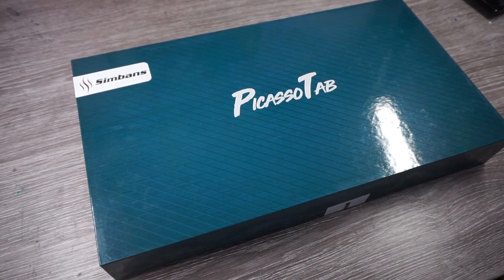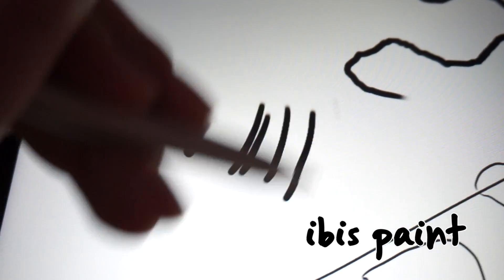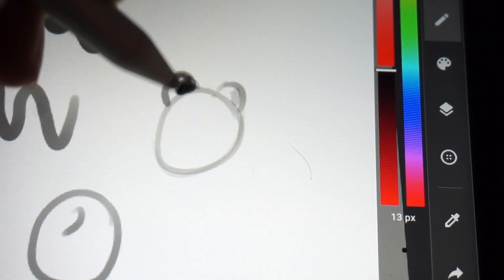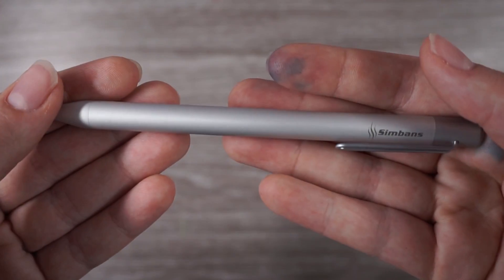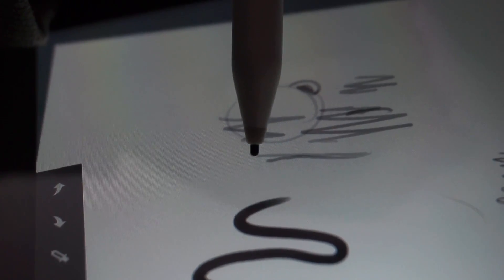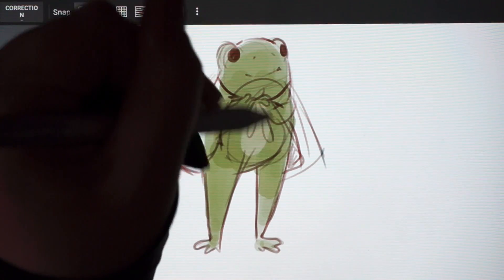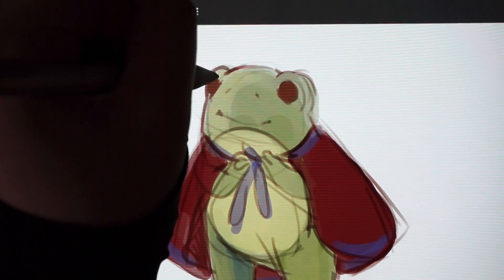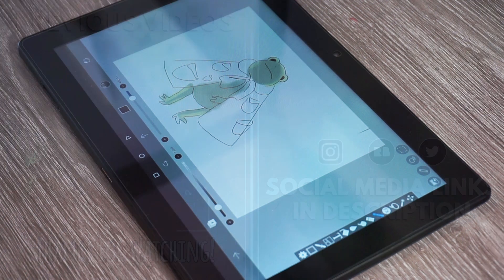Budget Drawing Tablet // PicassoTab by Simbans Artist Review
Here's a review of the PicassoTab from the perspective of an artist! This is a budget friendly drawing tablet for beginners or students.